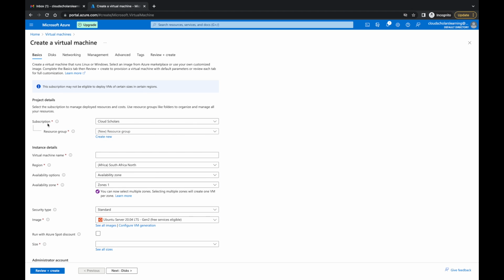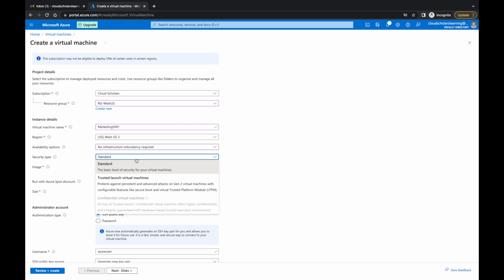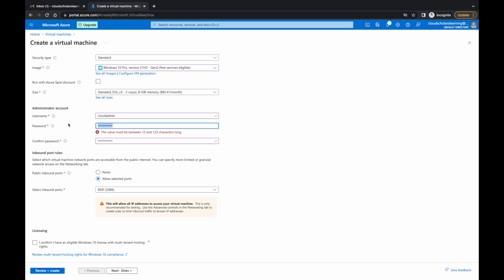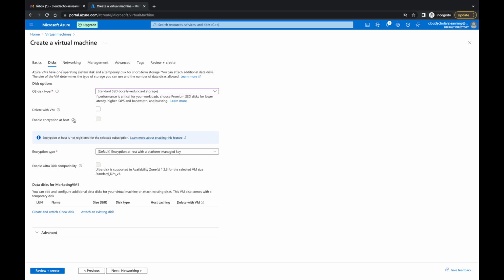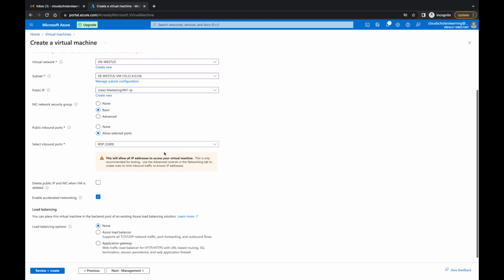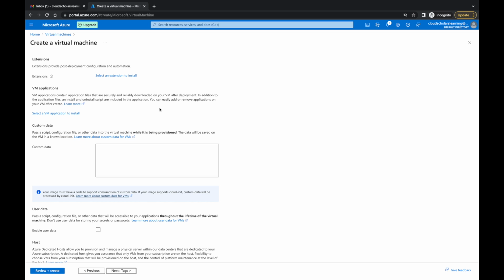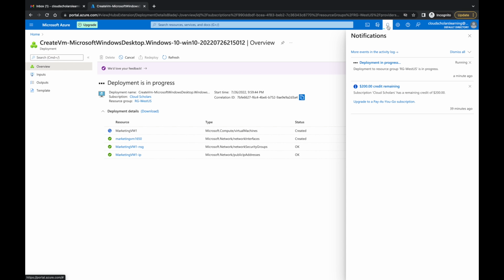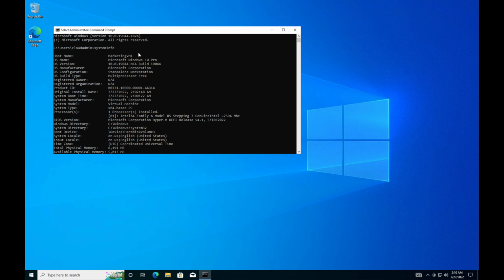How to create an Azure virtual machine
In this video I'll walk you through how to create an azure virtual machine while explaining the many different configuration options for you to choose from.